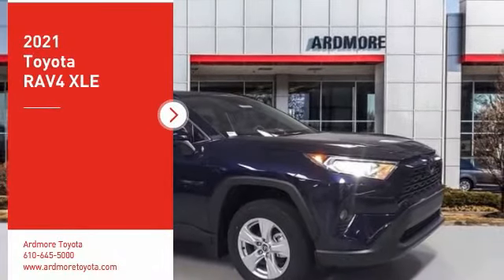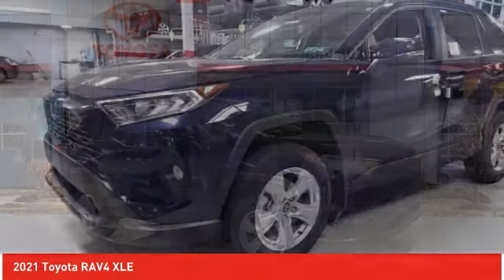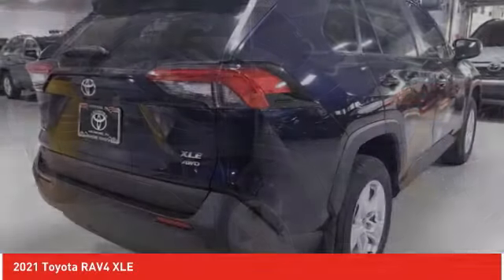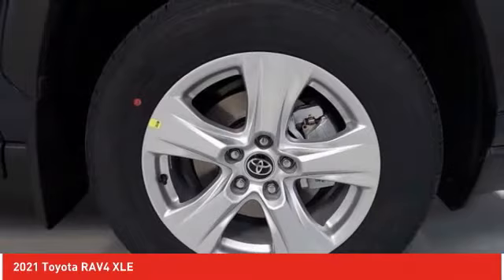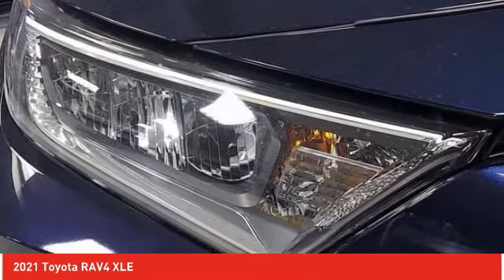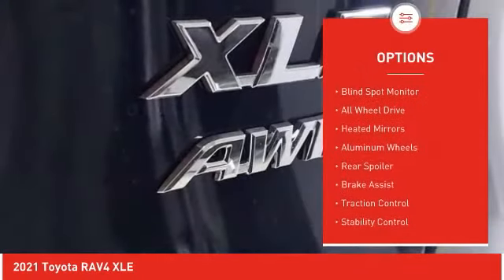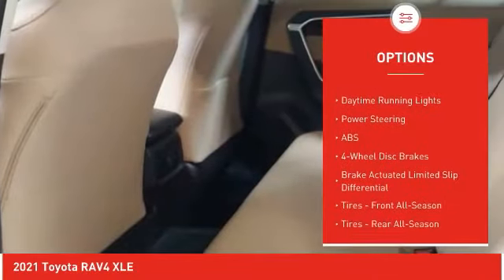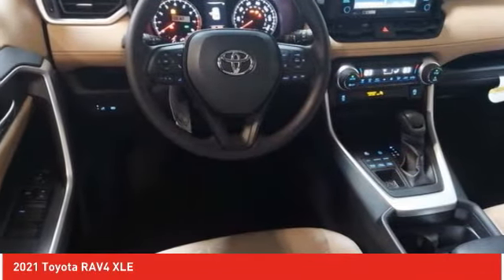2021 Toyota RAV4 Ardmore PA 210961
2021 Toyota RAV4 XLE

Ardmore Toyota
219 East Lancaster Avenue

Pick up this Blueprint 2021 Toyota RAV4, available today at Ardmore Toyota. This could be the one you've been searching for.